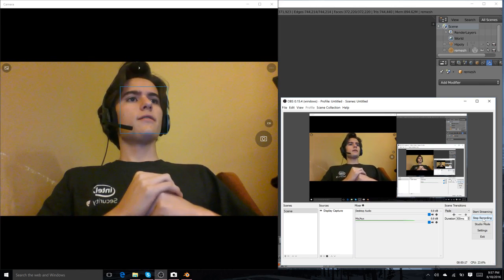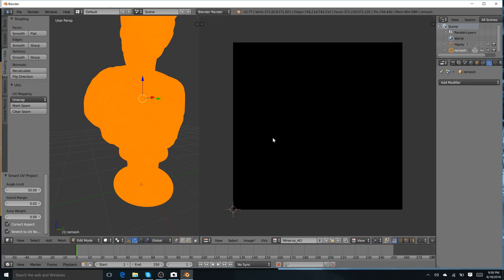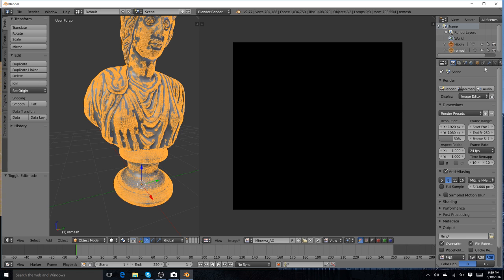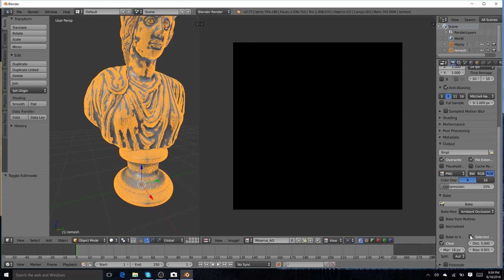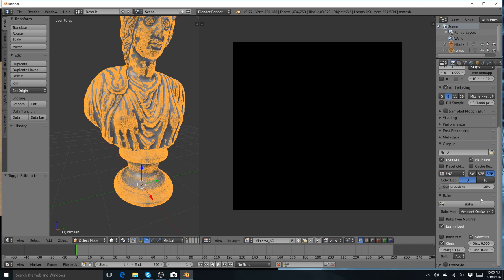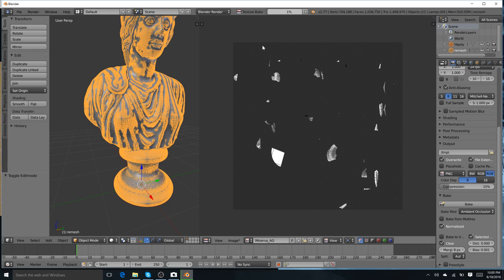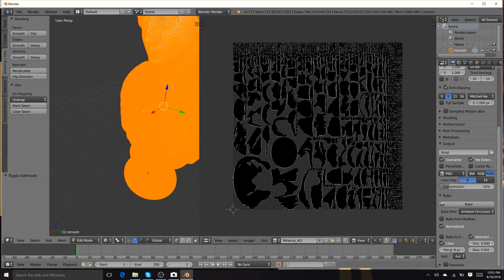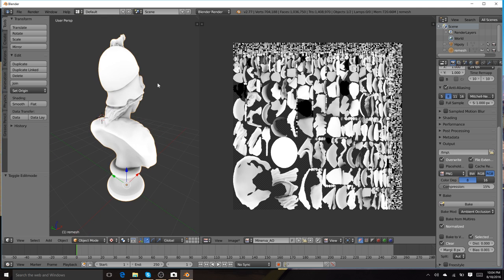The VR Museum of Fine Art: Tutorial Series #2 (Baking Ambient Occlusion)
Showing how ambient occlusion is baked onto the models in the VR Museum of Fine Art